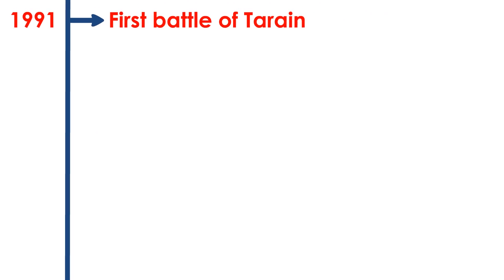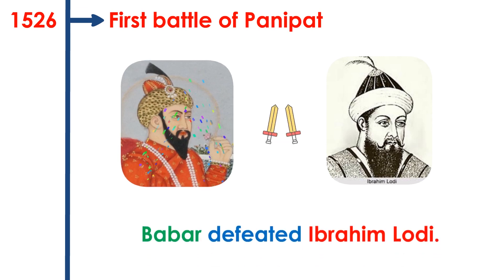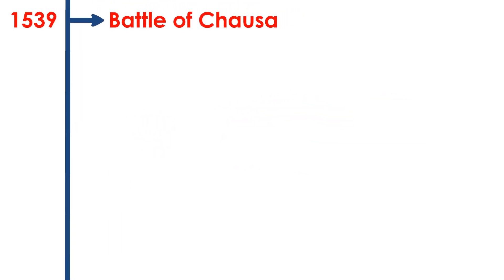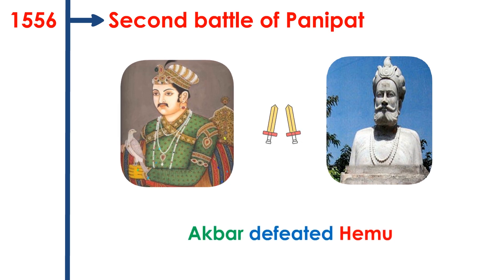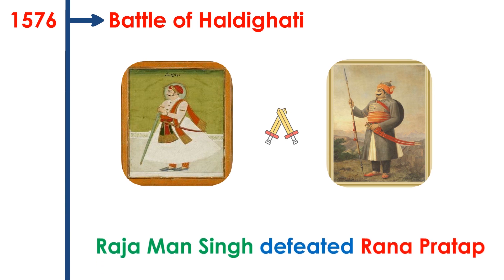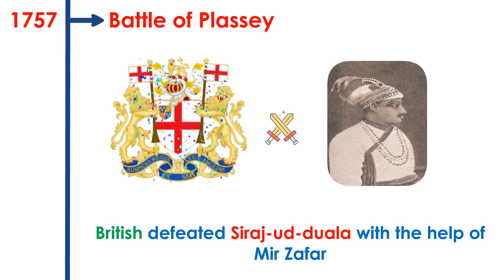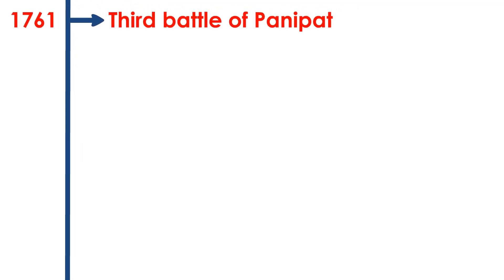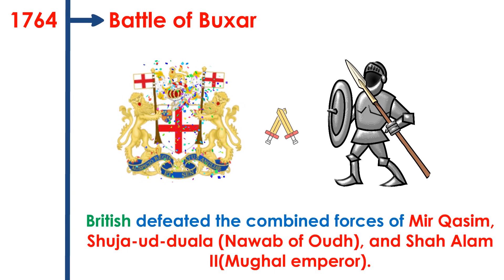Important battles in Indian history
Chapters
00:00 Introduction
00:11 List of battles in history
00:25 first battle of Tarain
00:40 SSecondbattle of Tarain
00:54 First Battle of Panipat
01:05 Battle of Khanwa
01:18 Battle of Ghaghra
01:32 Battle of Chausa
01:47 Battle of Kanauj
02:00 Second battle of Panipat
02:14 Battle of Talikota
02:33 Battle of Haldighati
02:49 Battle of Karnal
03:03 Battle of Plassey
03:22 Battle of Wandiwash
03:43 Third battle of Panipat
04:01 Battle of Buxar
04:25 End of video

Other Related Videos link